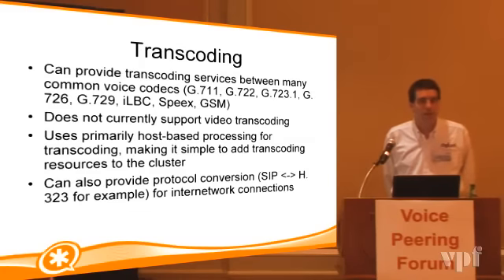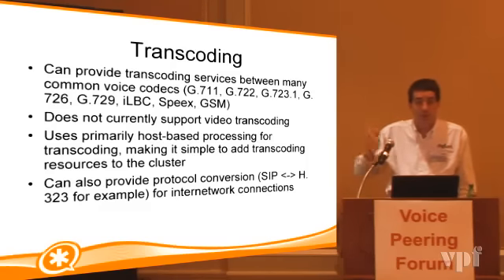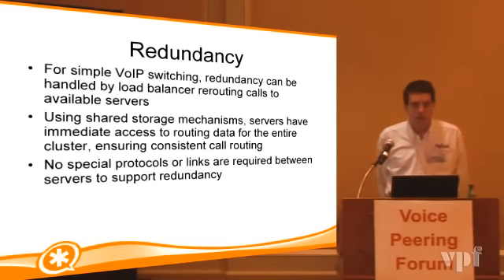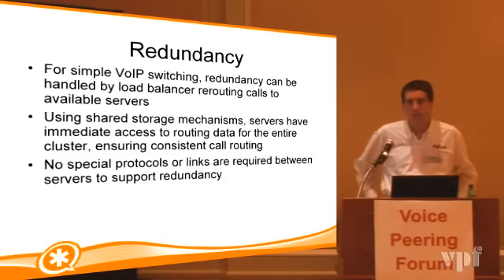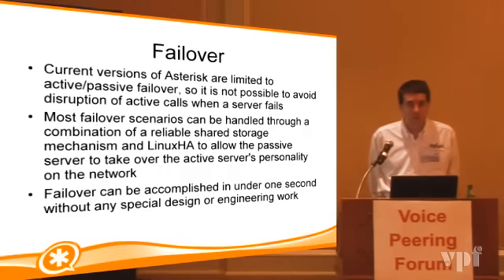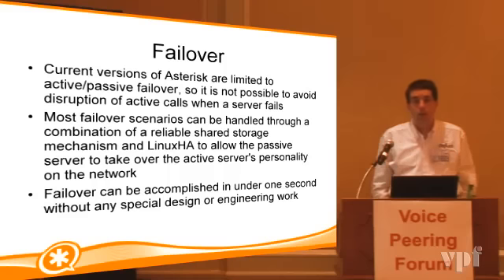Building VoIP Clusters with Asterisk (4 of 6)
Building high-performance VoIP Clusters using Asterisk (Open Source).

Speaker: Kevin P. Fleming, Director of Software Technologies for Digium

Recorded at Voice Peering Forum Winter 2007.